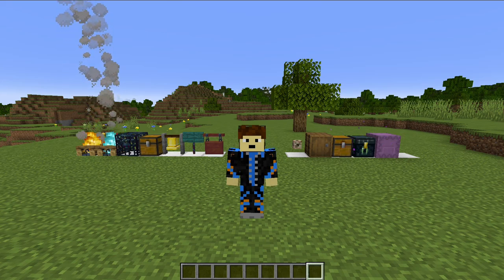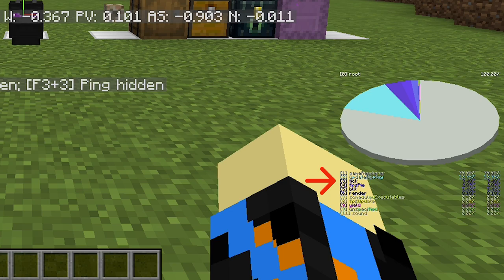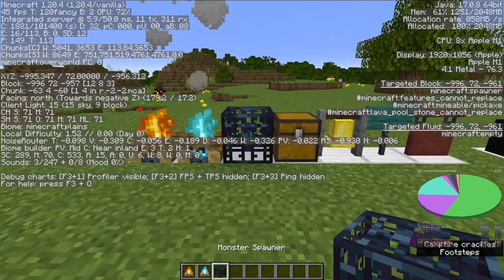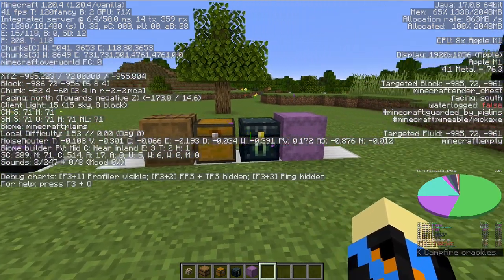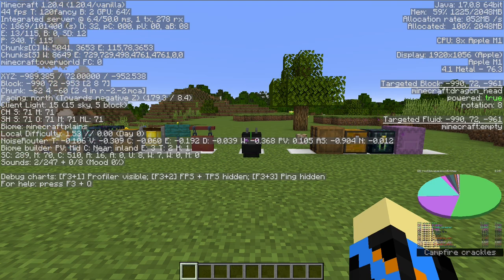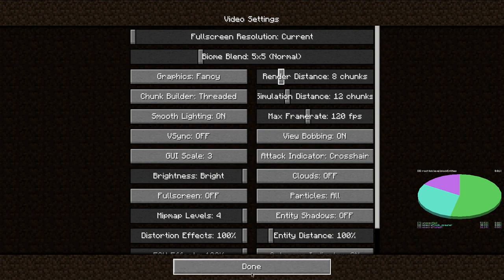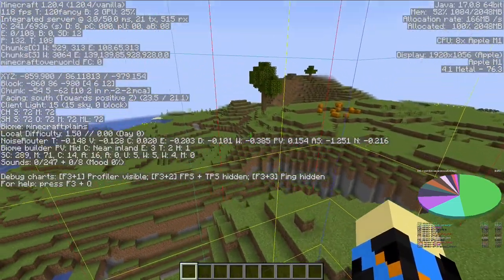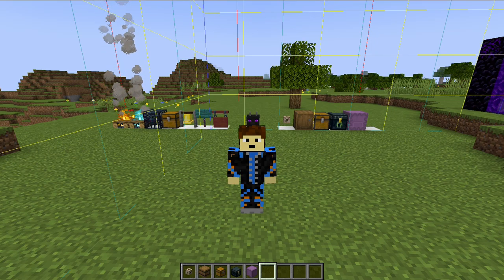How to use the Pie-Ray; Find Blocks Structures and More! | TheCommander33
In this video i will teach you how to access the Pie-Ray in the f3 Debug Screen, and how to use it to find blocks other peoples bases on multiplayer and structures.